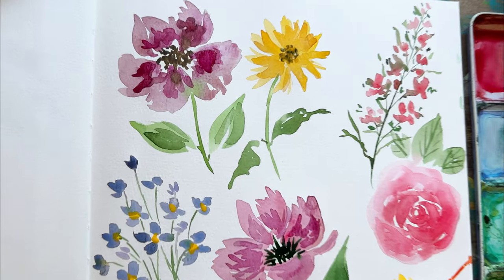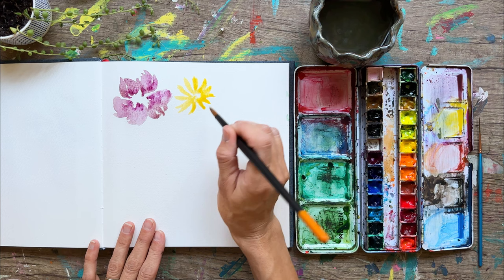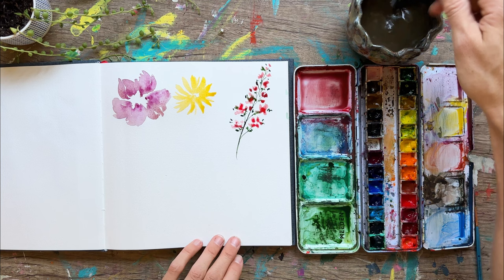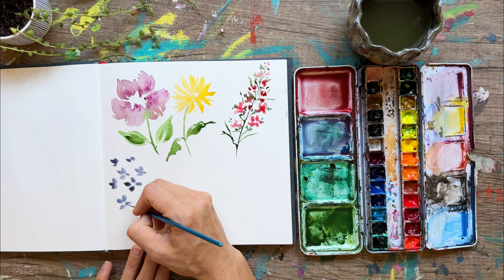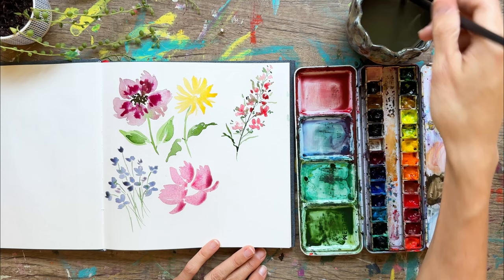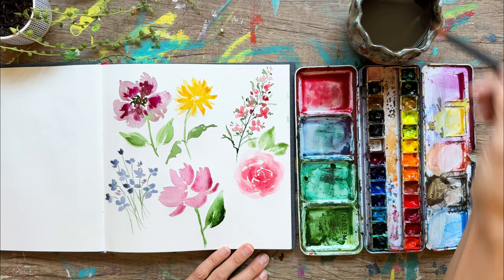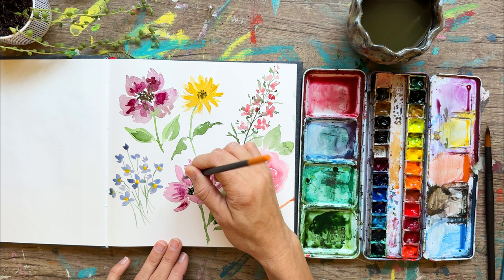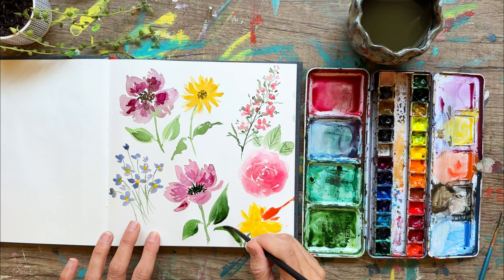How to paint these 7 easy watercolor flowers - for beginners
Here is how to paint these 7 easy watercolor flowers for beginners. Painting these flowers will help give  you a variety of flower And petal shapes to practice. Give this a try and enjoy!

Song: Calm Water
Artist: Roa